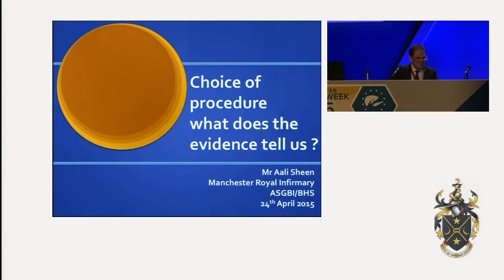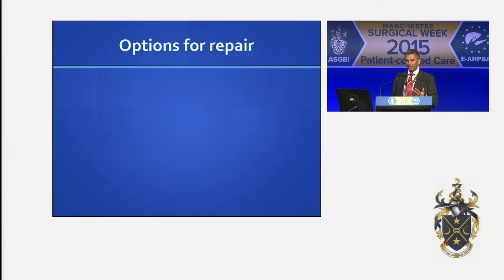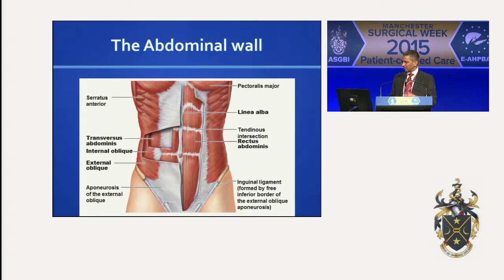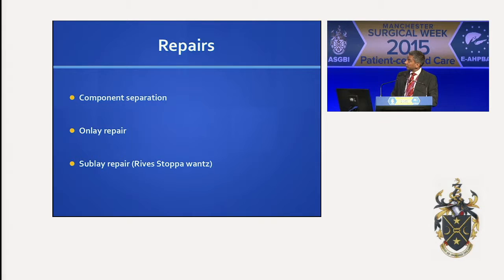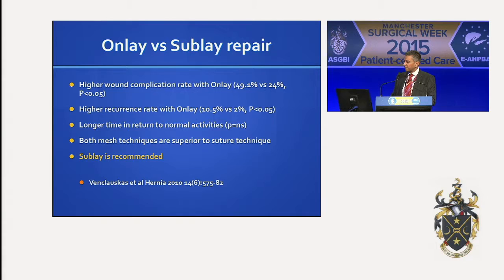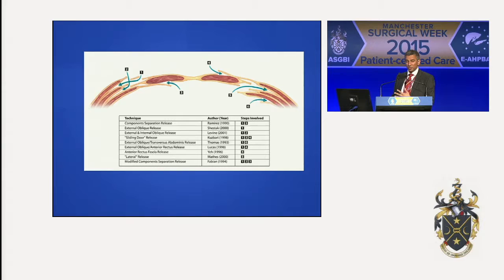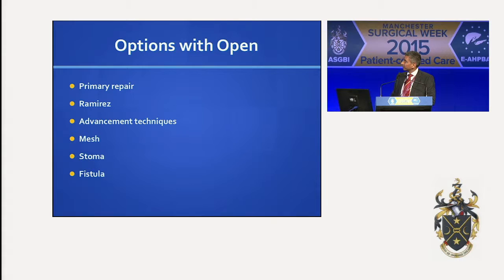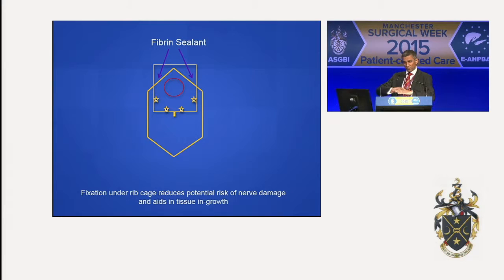Manchester Surgical Week 2015 - MR Aali Sheen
Manchester Surgical Week 2015 - Friday - Exchange Hall